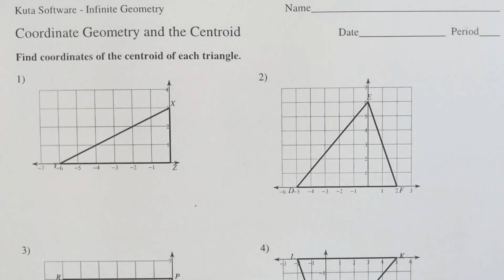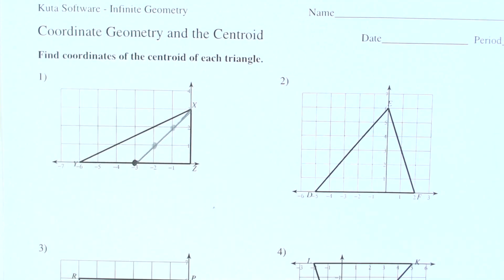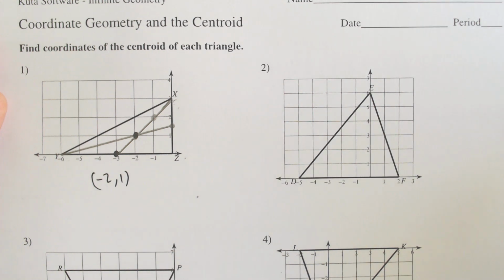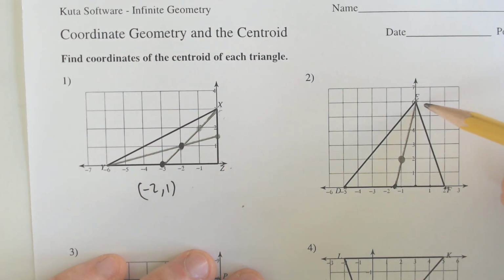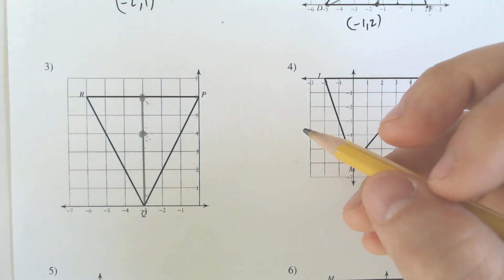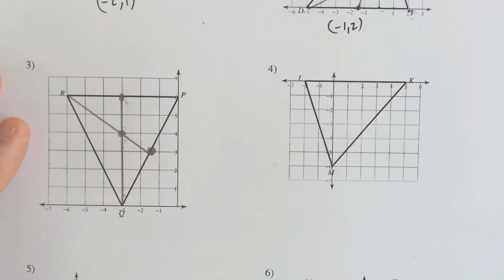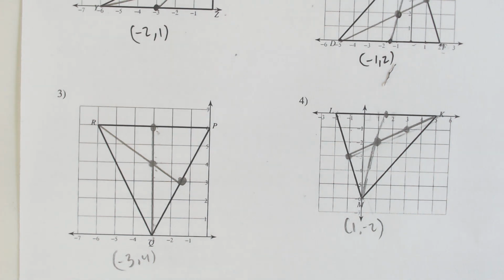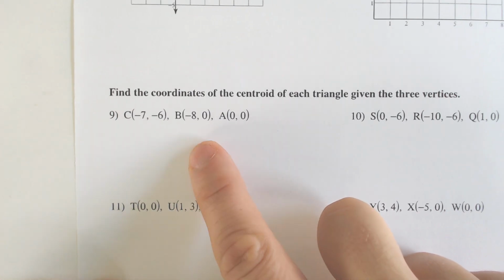Find the Centriod Trick Quick and Easy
Kuta Software infinite Geometry Coordinate Geometry and the centriod